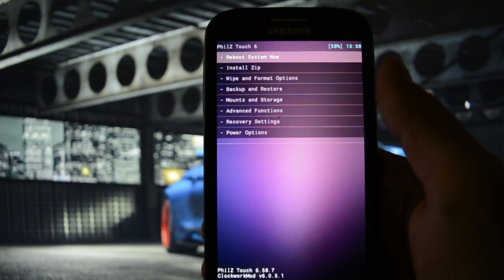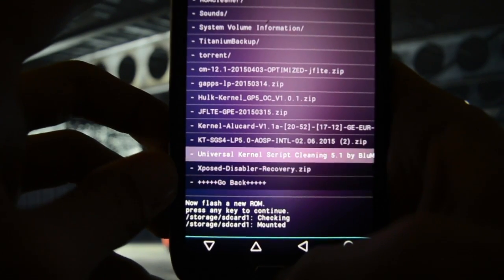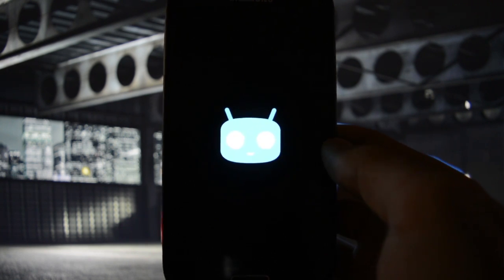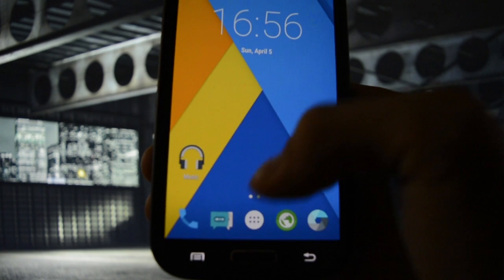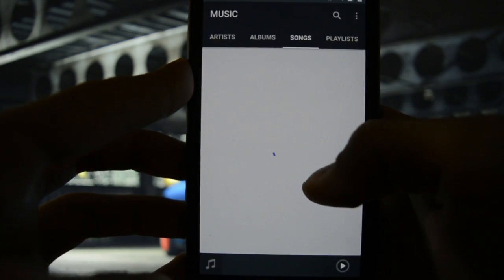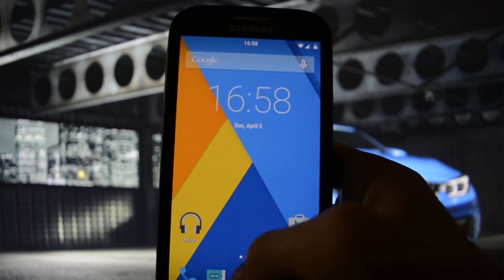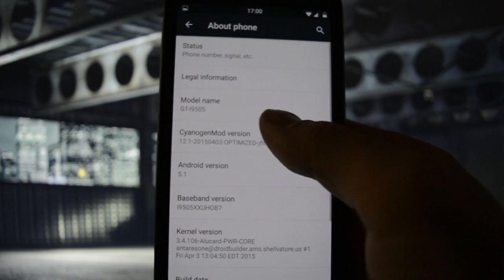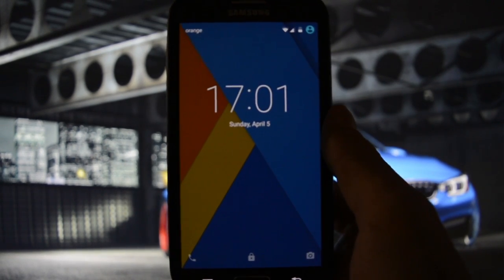ANDROID 5.1 on GALAXY S4 - AntaresOne & Alucard24's optimized CM12.1 - WICKED ANDROID HD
AntaresOne & Alucard24's optimized CM12.1 - ANDROID 5.1 on GALAXY S4